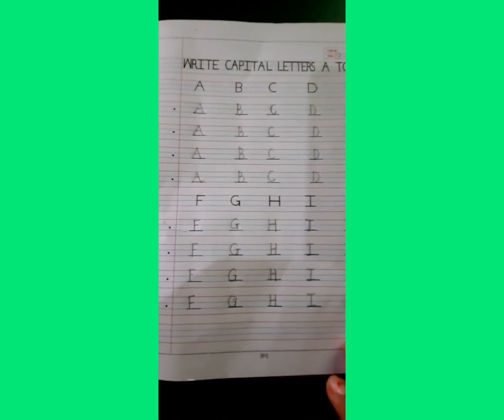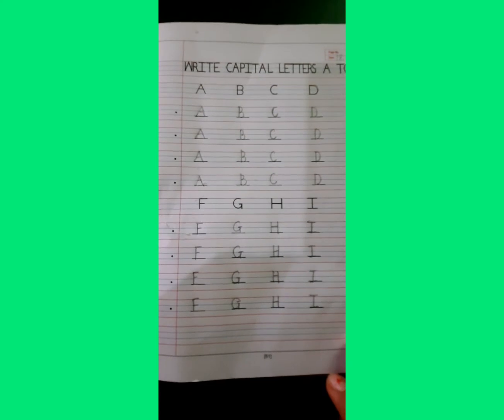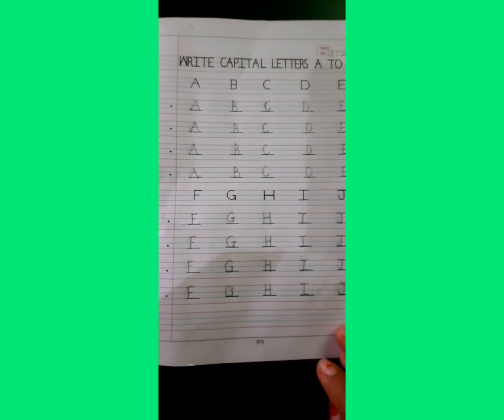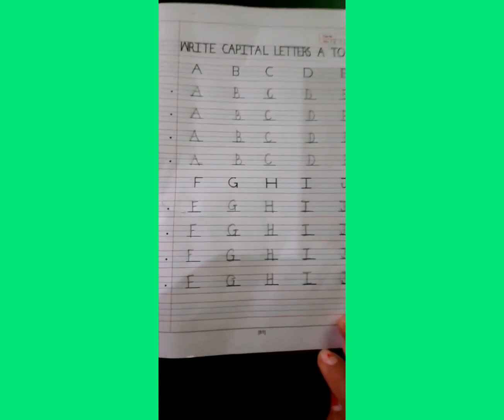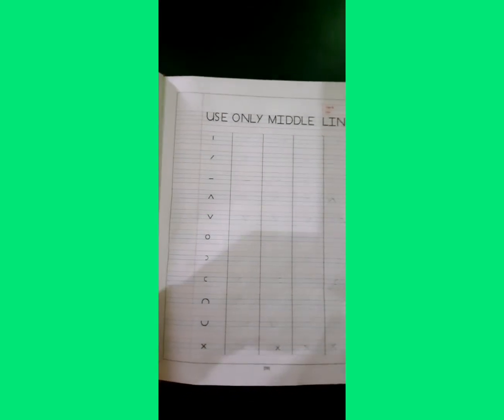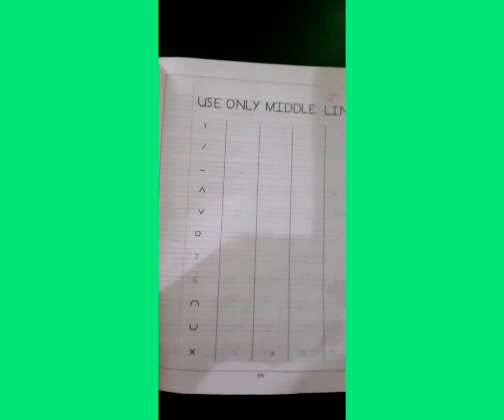Writing Ato J and lines in English Work Book